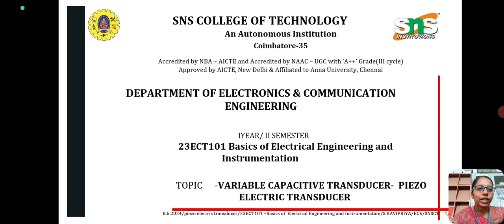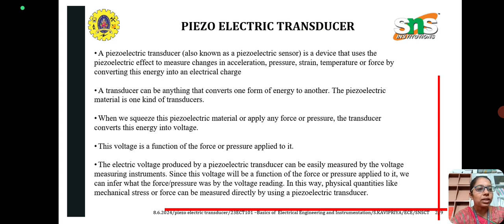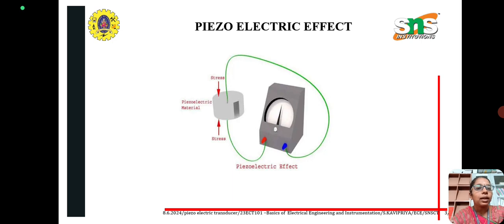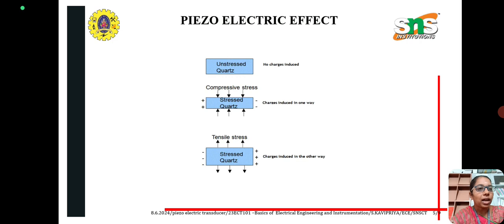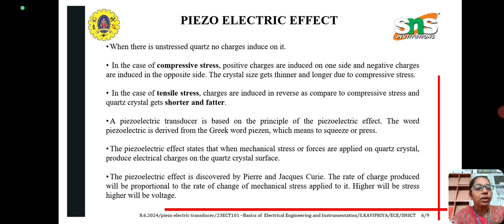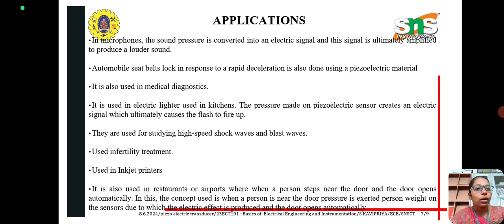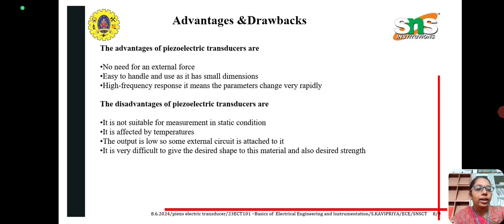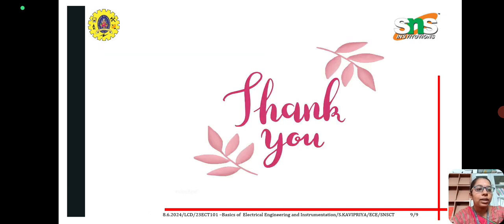Piezo electric transducer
This video is about Construction, Working principle, Advantages, drawbacks and applications of Piezo electric transducer